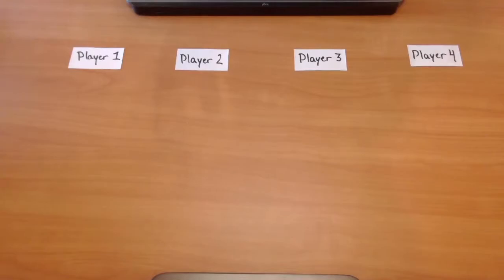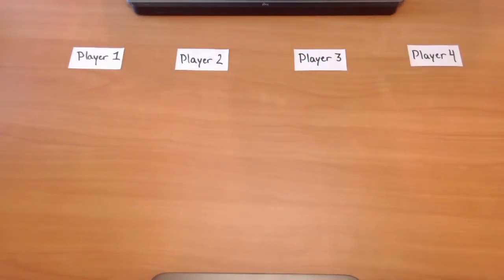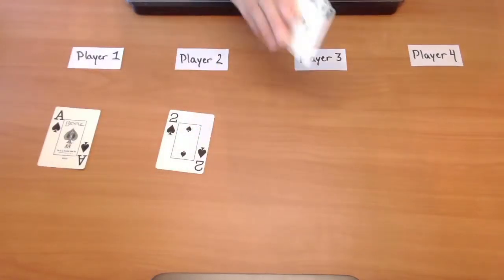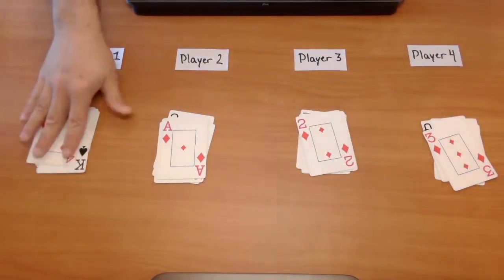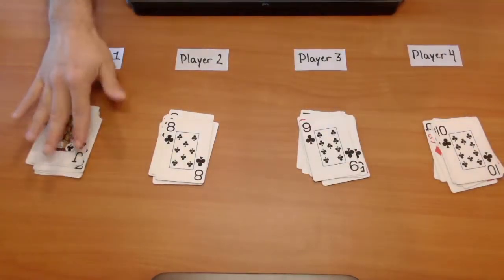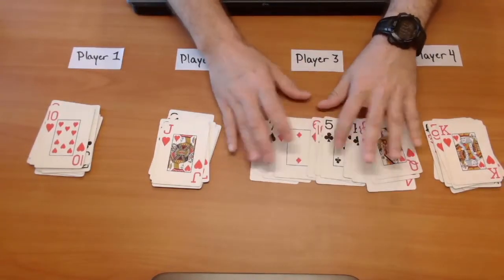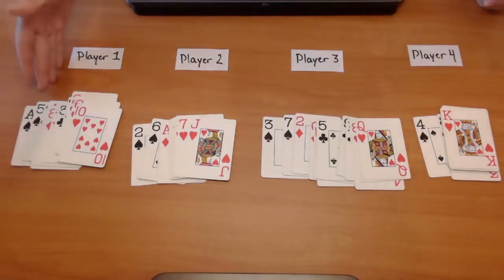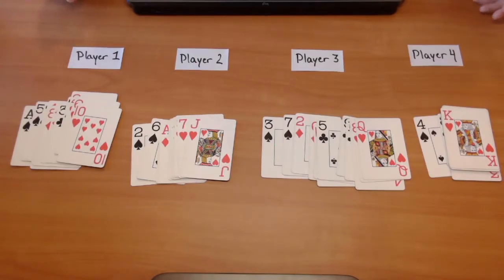Low Order Interleaving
A visual conceptualization